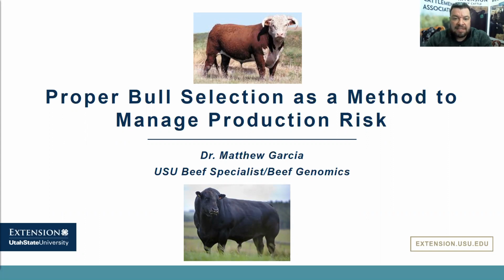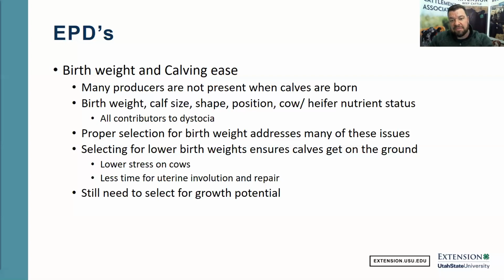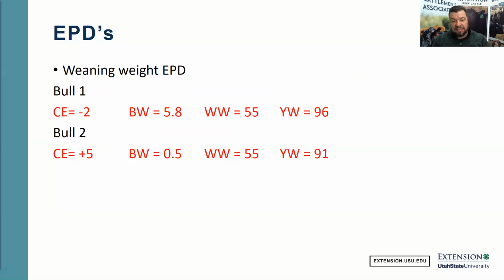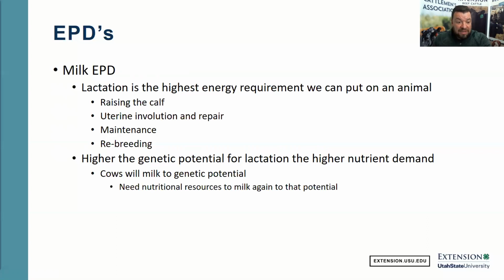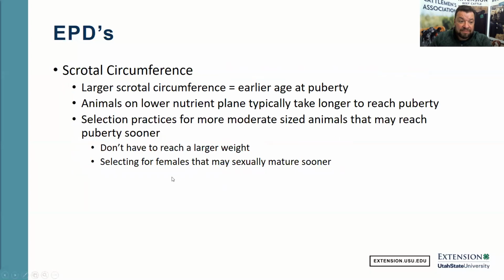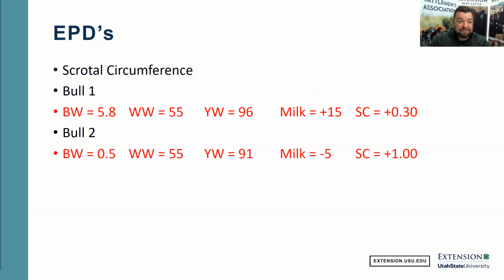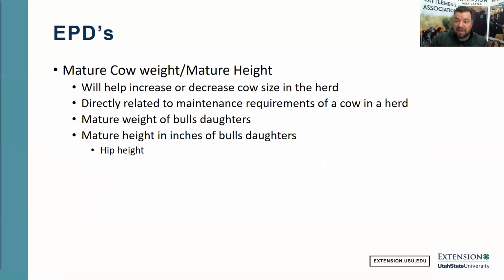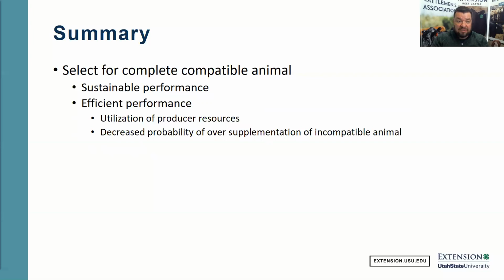EPD 2 video 6